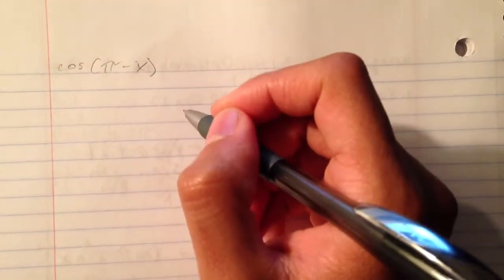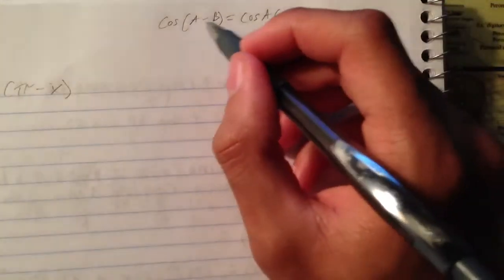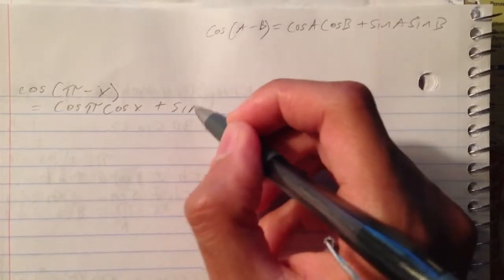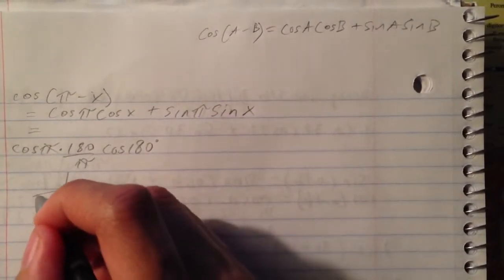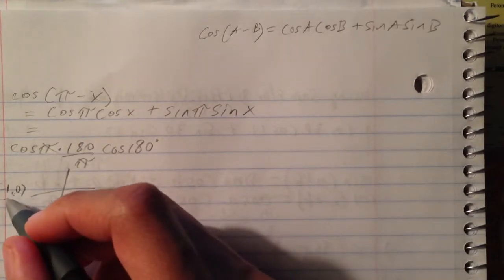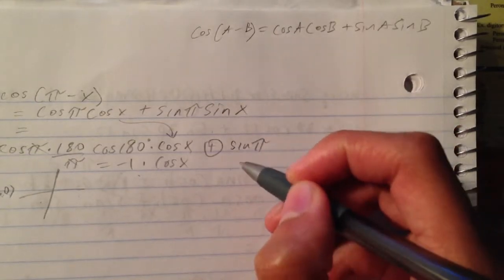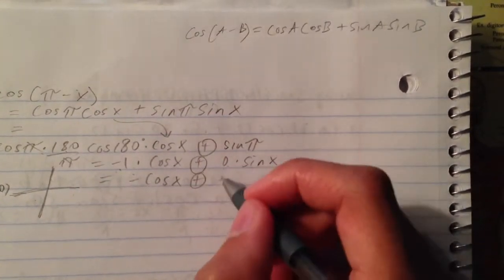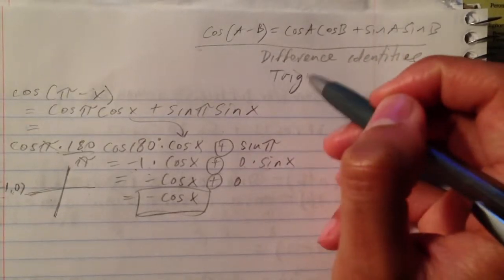Using Trigonometric Difference Formula.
Sum and Difference formulas are part of trigonometry, so here in this educational film, it is showed how to use the difference formula with cosine.

Video was produced by Olivos Motion Picture Productions, Inc.

Thanks to:
YouTube and viewers
CCNY
Olivos Motion Picture Productions, Inc.

Video produced by Olivos Motion Picture Productions, Inc.